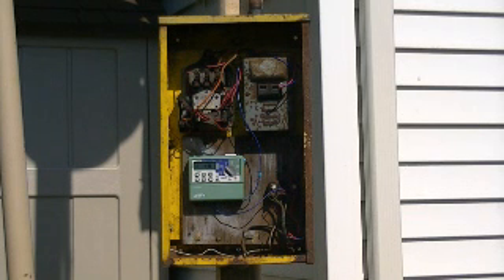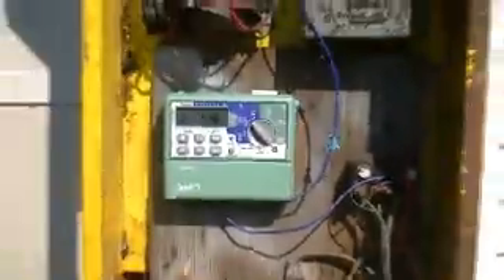RCM 2 Help!